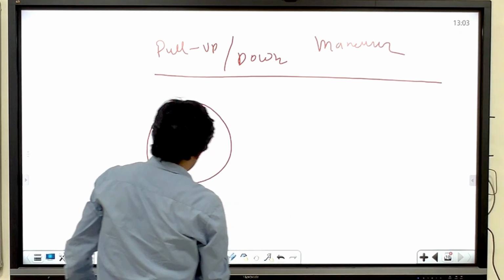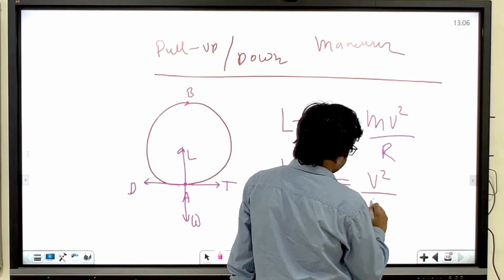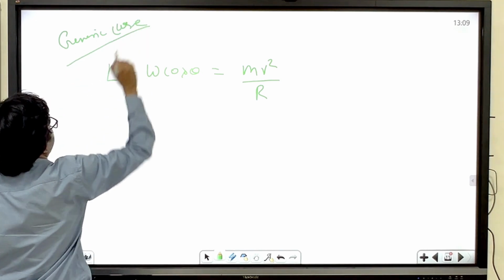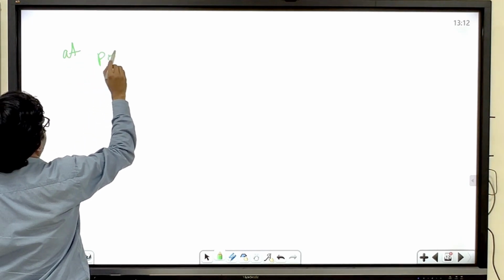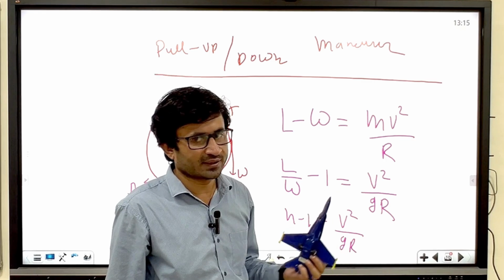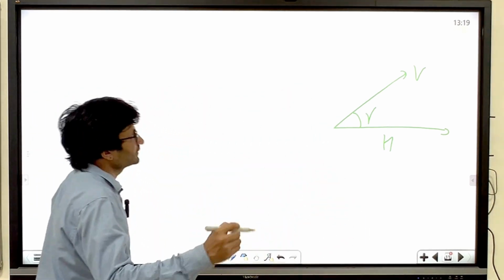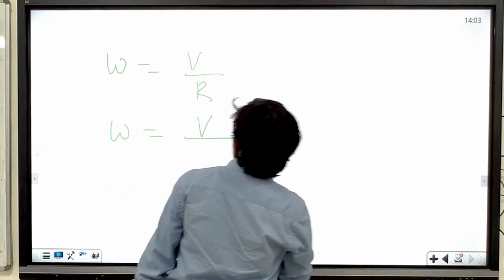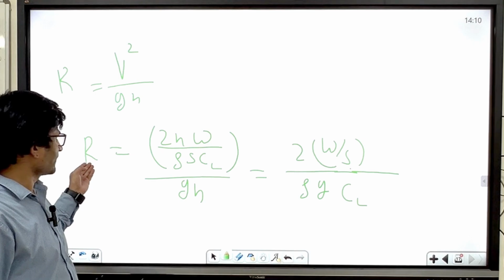Lecture 12 | Aircraft Performance in Pull-Up/Pull-Down | Aircraft Performance by Dr. Salahudden